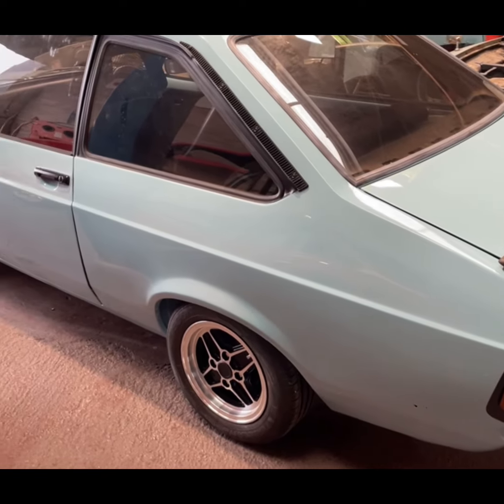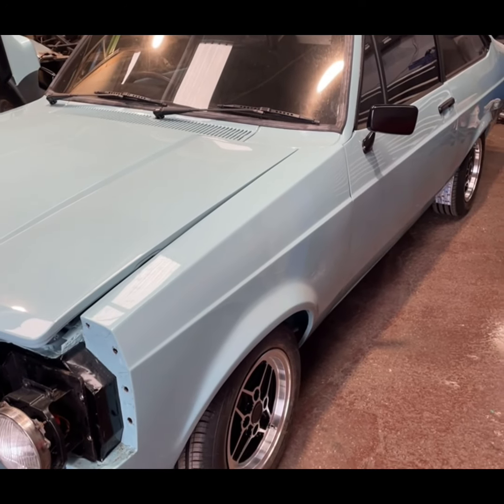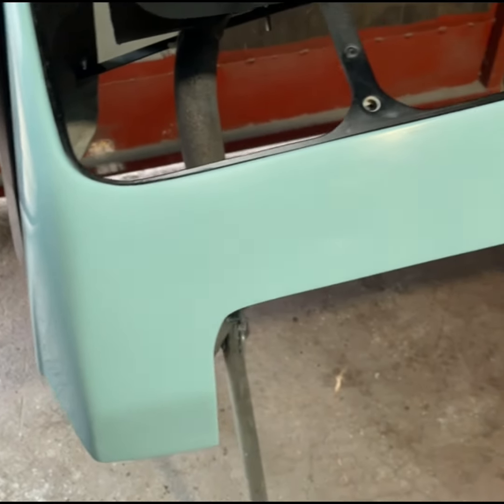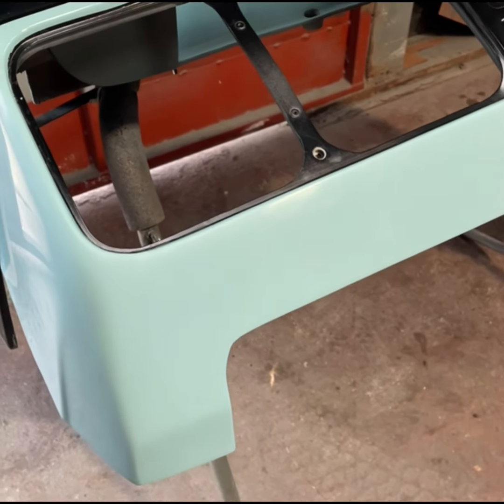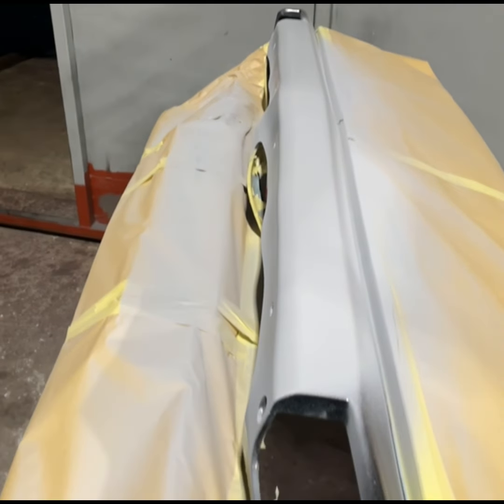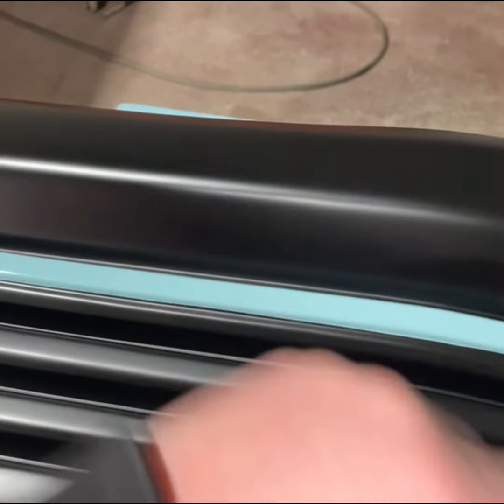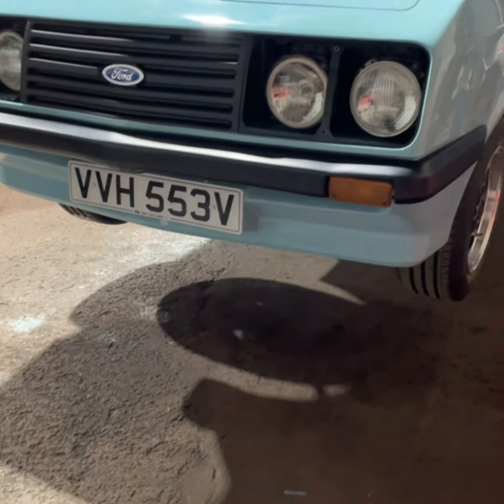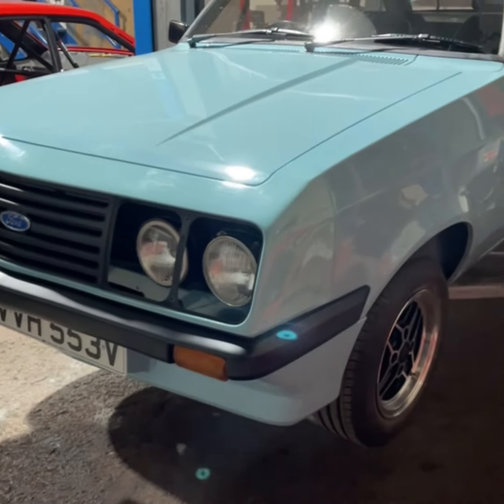Nora the 79 RS2000 Build: Everything You Need To Know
Join me on this incredible journey as I restore Nora, my 1979 Ford RS2000, to her former glory. From stripping down the old paint to applying a fresh new coat, and adding those iconic stripes and nosecone, every detail is meticulously attended to. This classic car restoration is a labor of love, and I'm excited to share it with fellow classic car enthusiasts. Whether you're a fan of Ford or just appreciate the beauty of vintage vehicles, you won't want to miss this transformation. So sit back, relax, and enjoy the ride as Nora gets the restoration she deserves.